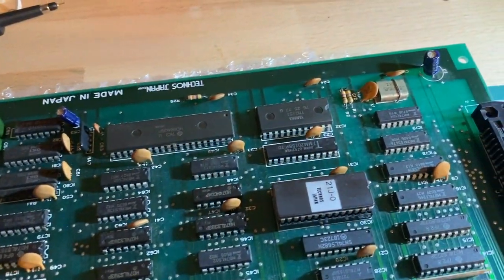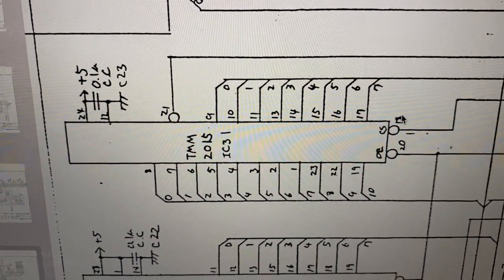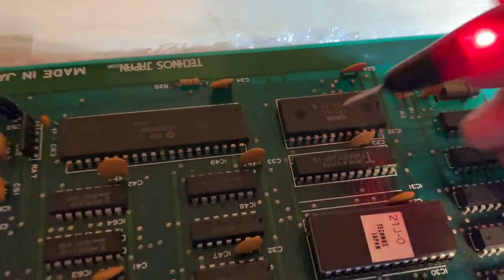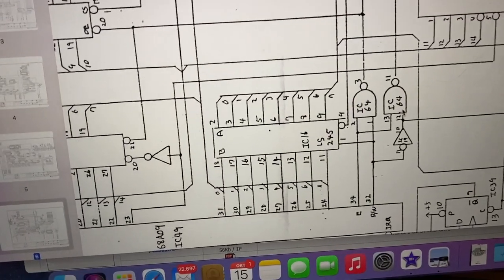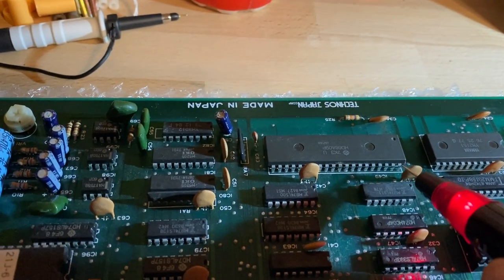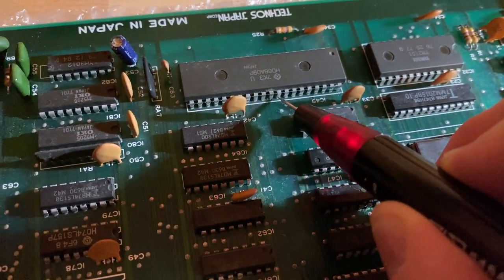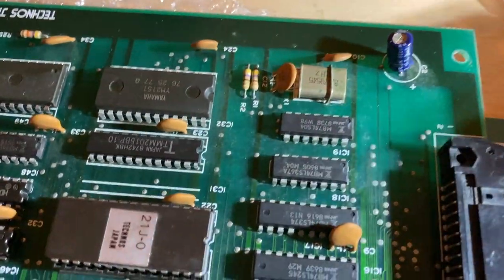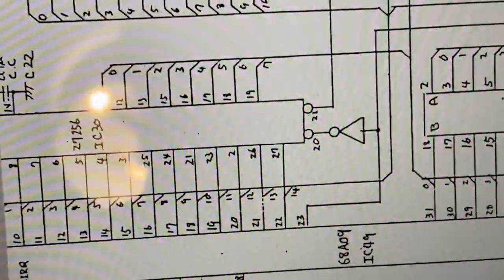Double Dragon Arcade PCB - YOU do the repair! - Part 4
This is part 4 of our "You do the repair" video series for the Double Dragon pcb. This time we look into the propositions from part 3 which will lets make further advancements in the sound department. Unfortunately this board turns out to be a board with many, many problems. But of course we are not giving up! Enjoy!